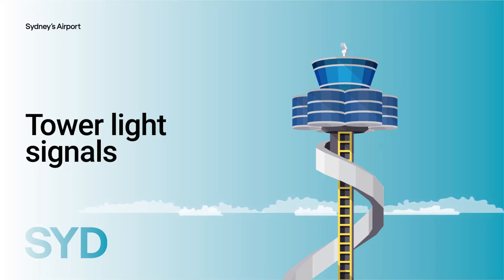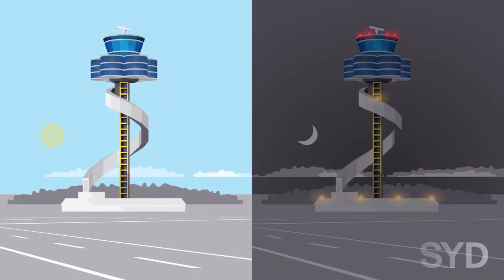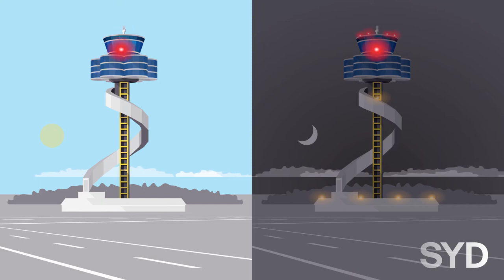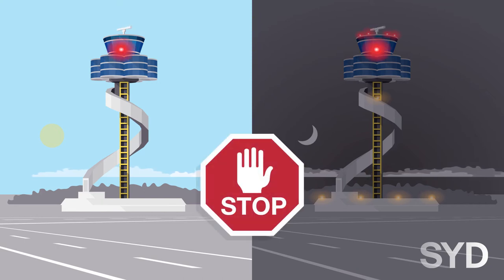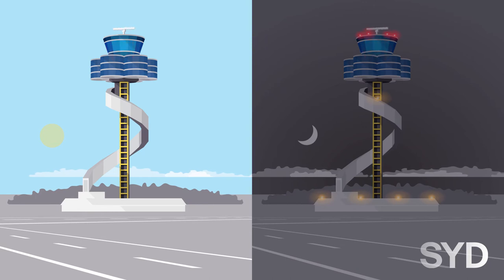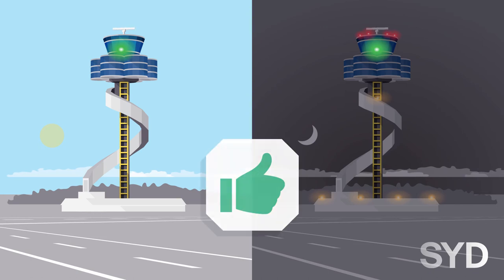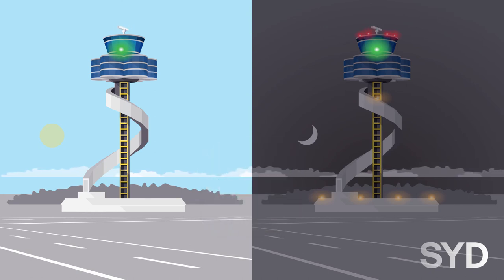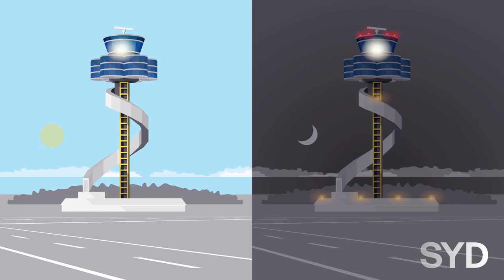Tower Light Signals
This video provides an overview of the tower light signals used in the event of a radio communication failure.